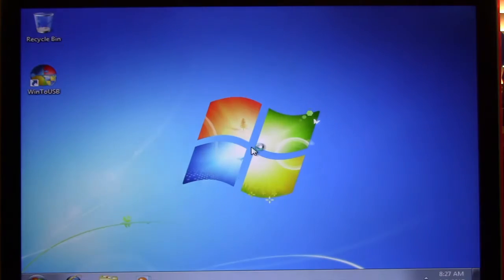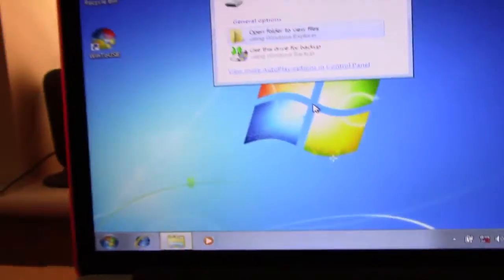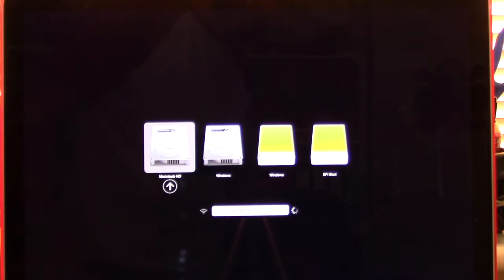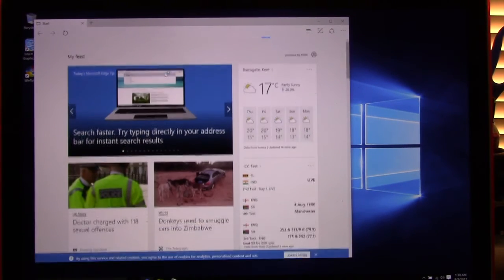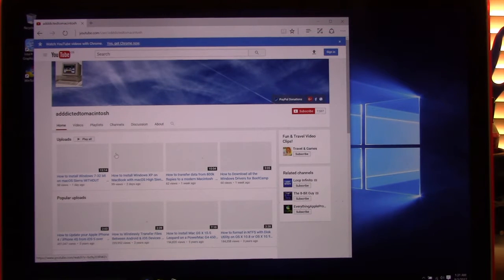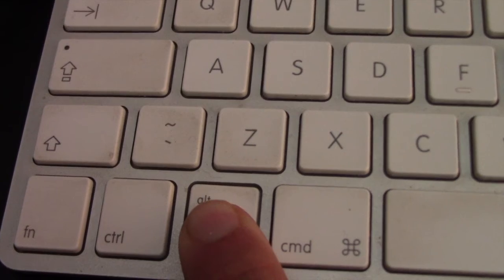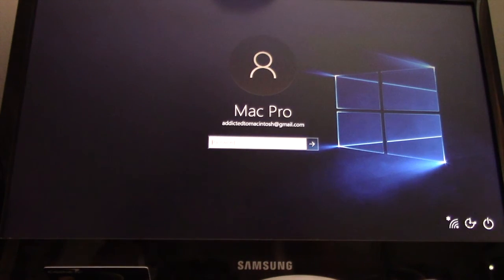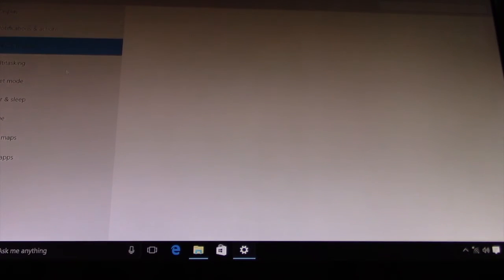Demonstrating a Universal Mac Bootable Windows 10 USB Stick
Bootcamp takes a big chunk of a mac's internal hard drive. A bootable windows 10 usb stick that works on all macs would be a good solution. and here it is...it even works on macs with other bootcamp installed!!!